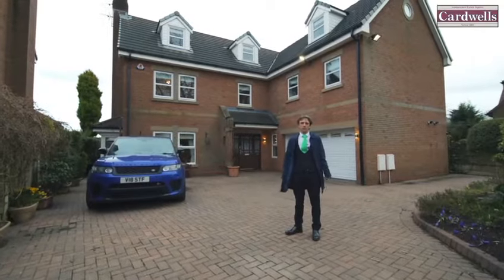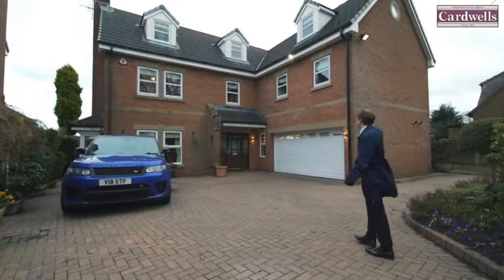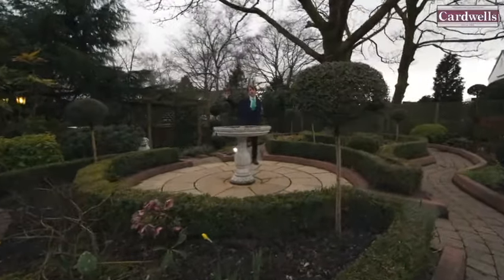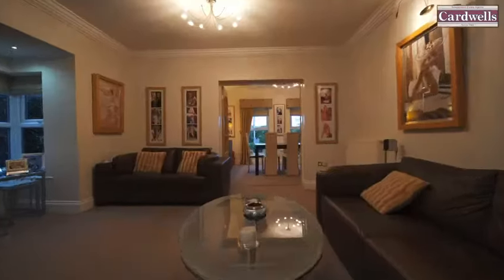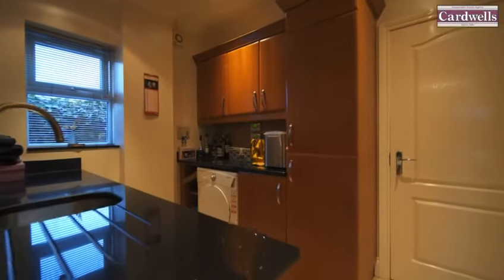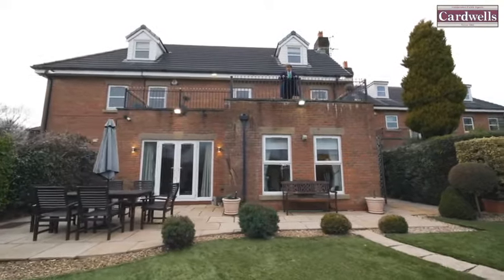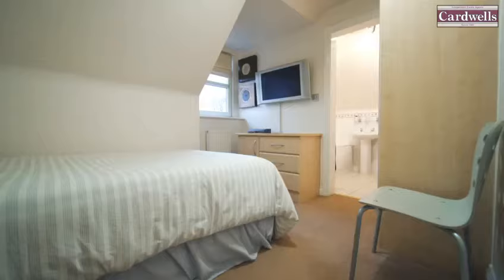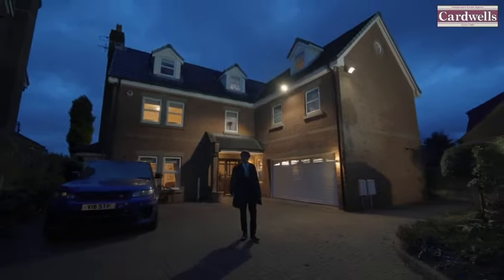Regent Road, Lostock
A most impressive, 6 bedroom, 5.5 bathroom detached house approached via an electric wrought iron gated entrance that offers 3788 sqft of pristine living space over three floors and is located in one of Bolton's most prestigious and much sought after residential locations being ideally positioned close to Lostock Railway Station, quality schools, various sports clubs, restaurants and of course the motorway network and Middlebrook Shopping Centre.

There is a viewing video available which we would invite you to watch, which will give an excellent insight into the quality of fixtures, fittings, decor and overall presentation which is of the highest standard and can only be fully appreciated by personal inspection.

Comprises; impressive, illuminated block paved driveway with courtyard parking for numerous vehicles and a double garage. Hallway featuring Italian marble flooring and a bespoke staircase made in Ash wood. Cloaks w.c, spacious lounge with double doors to the dining room, study. Superb professionally fitted kitchen/diner/family room boasting a range of Cherrywood cabinets topped with black pearl polished granite worktops and breakfast table complete with appliances. Utility room with fittings to match. The kitchen opens directly into a family/tv/snug room, as excellent combination that is sure to appeal to everyone.

At first floor level, off the landing is access to a large balcony which is very usable and enjoys great views. The master suite is on the first floor, has mahogany flooring, full en suite bathroom with shower cubicle. Altogether there are six bedrooms and five bath/shower rooms and either walk in wardrobes or fitted furniture.

Twin gas central heating boilers works a zoned heating system with a pressurised hot water system. Windows are uPVC double glazed. Please refer to important information for further details relevant to the property.

This is a wonderful family home, presented to the highest of standards that is both impressive and spacious, designed for easy use and has been owned by our clients from new since 2003. Viewing is strictly by appointment only but please watch the video viewing first and then contact Cardwells Estate Agents, Bolton, 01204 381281, , 7 days a week.